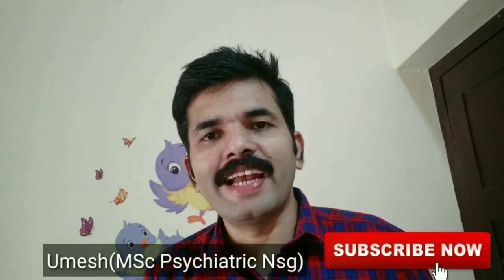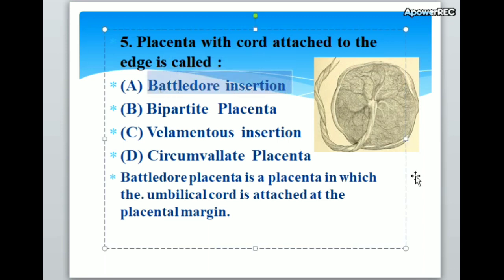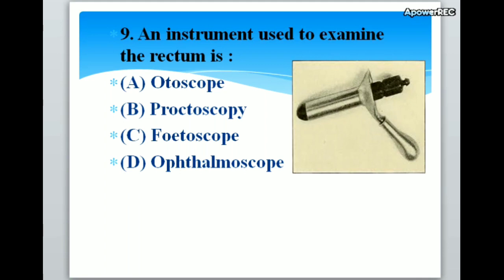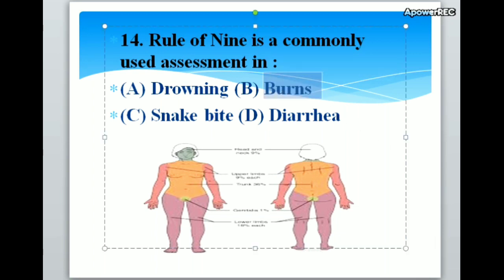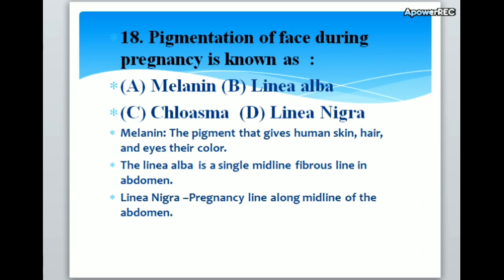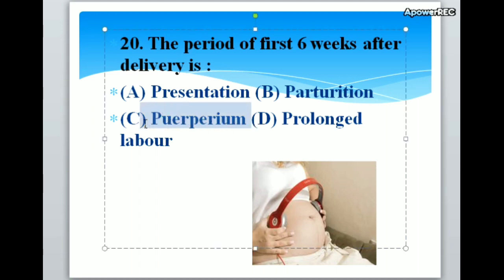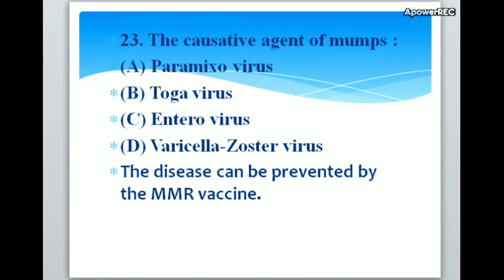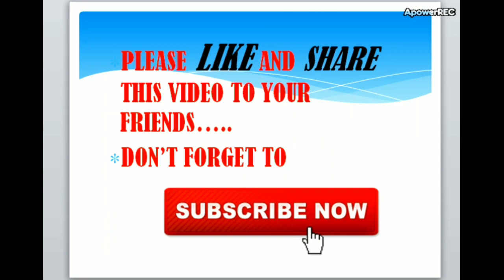JUNIOR PUBLIC HEALTH NURSE 2018 KERALA Psc Questions & Answers with Explanation/All State JPHN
This video included Kerala psc JPHN 2018 solved question answers with explanation. Part- 3 of JPHN Question answers.
nurse queen

Please learn 2nd part Junior Public Health Nurse here

Please learn 1st part of Junior Public Health Nurse here